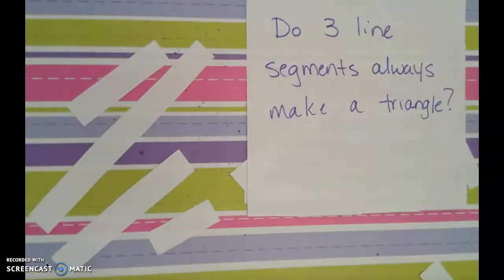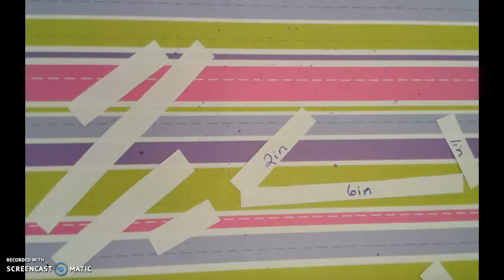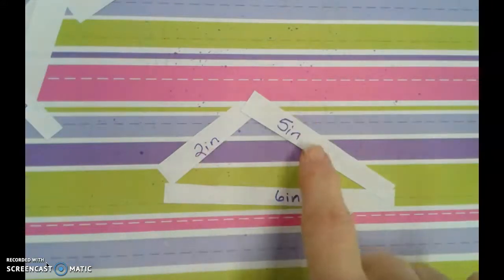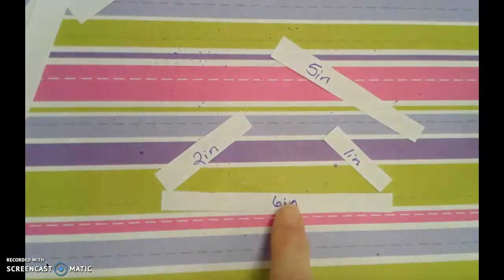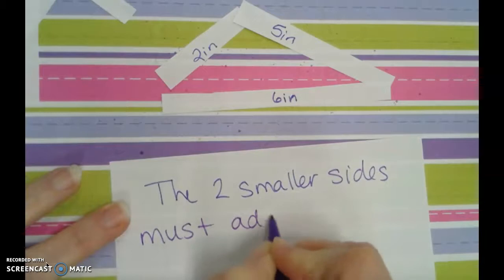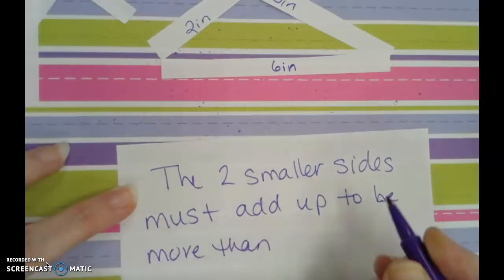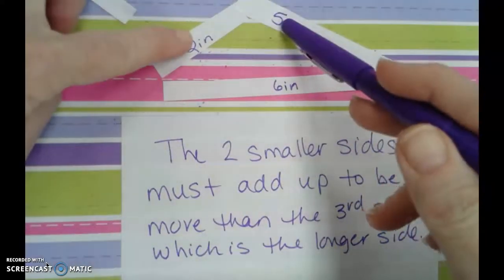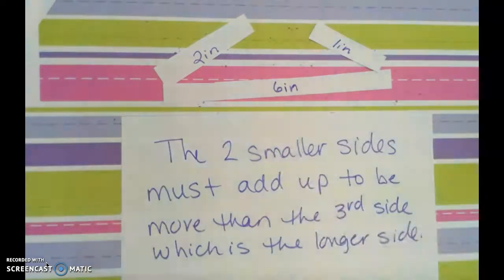Triangle - side lengths